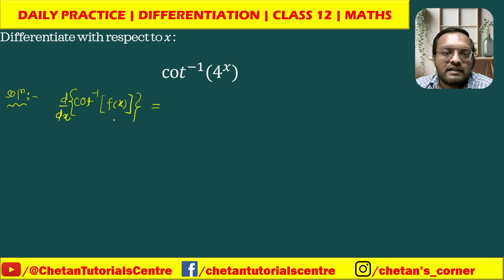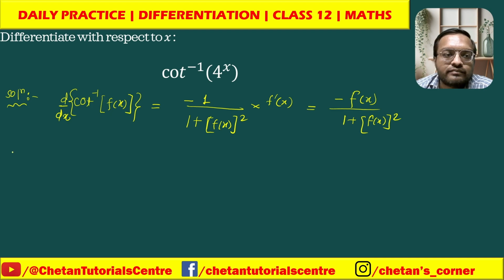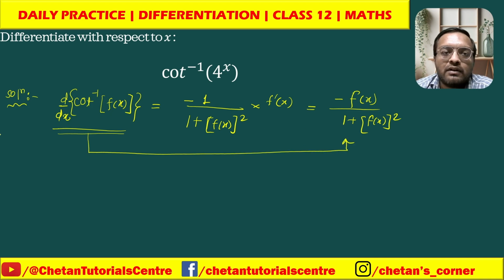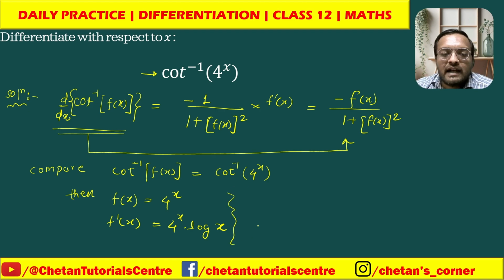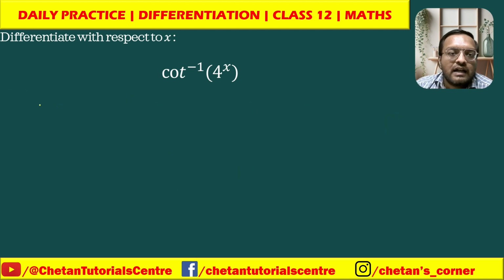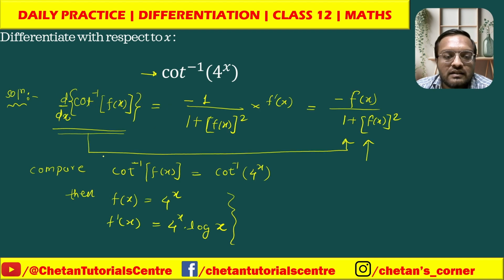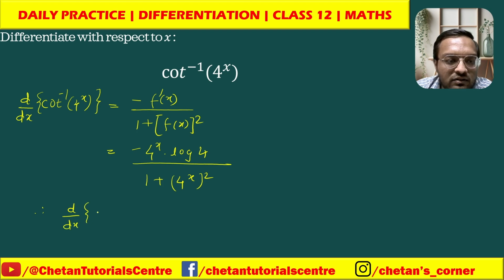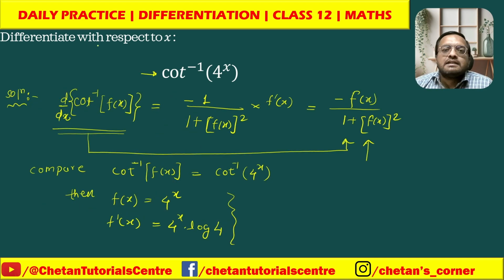Differentiation | Daily Practice | Question 2